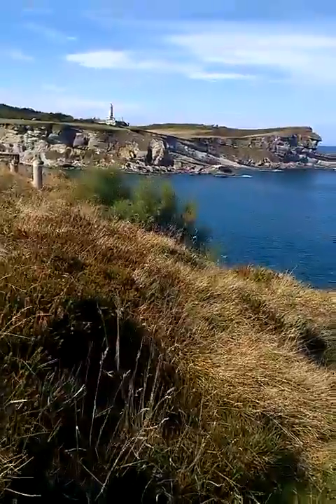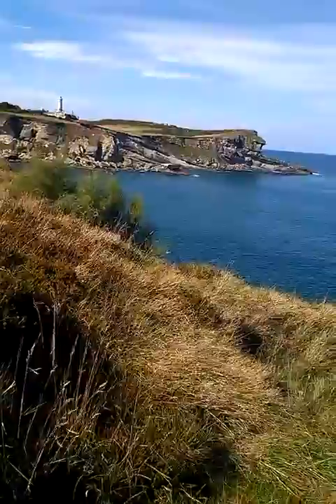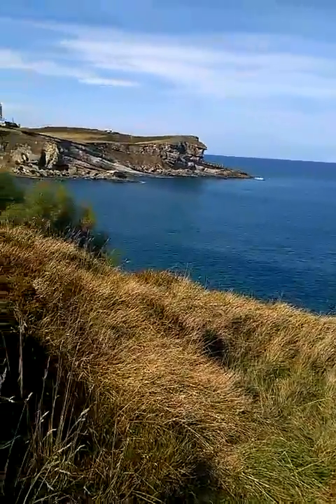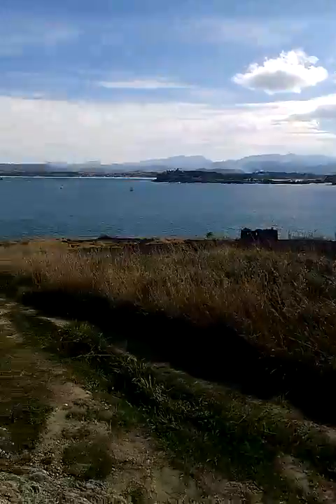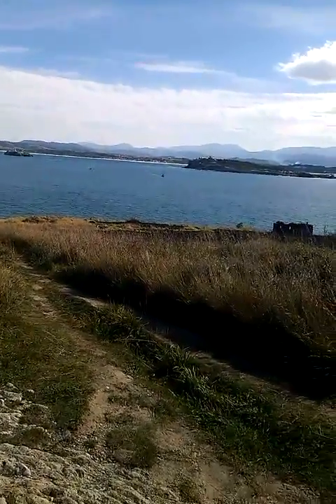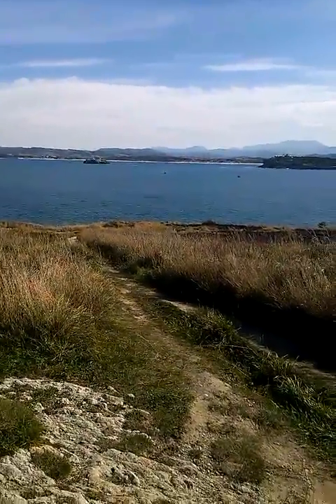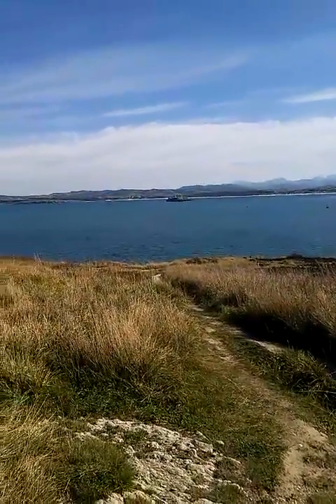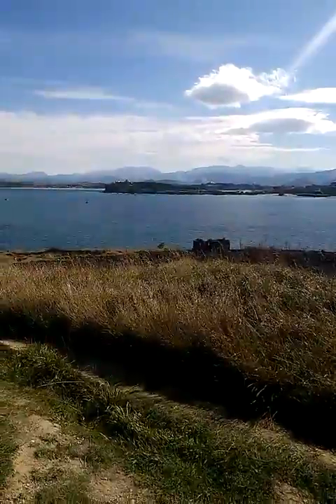Mirador del Faro de Cabo Mayor, Santander, Spain, Oct. 2019